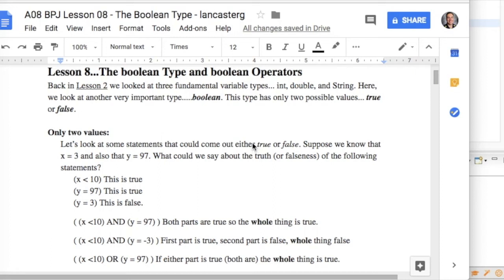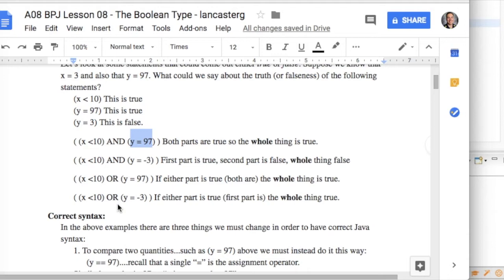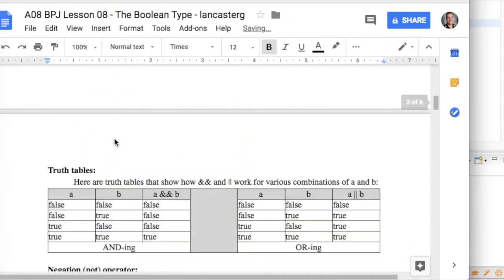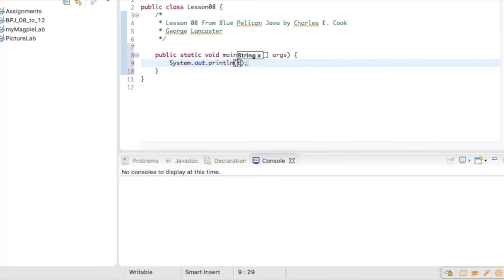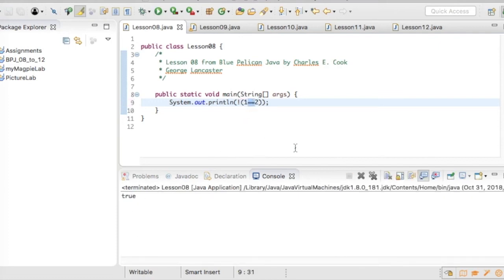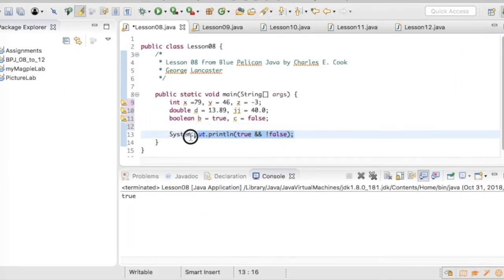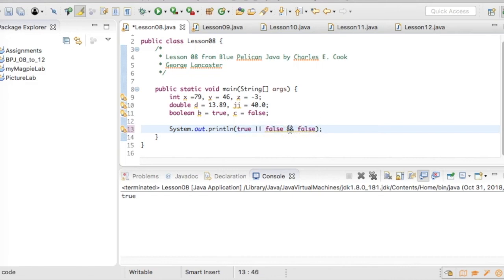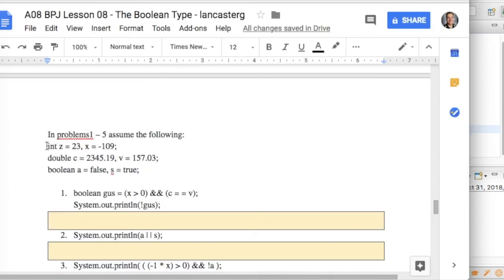Java Lesson 08 Booleans